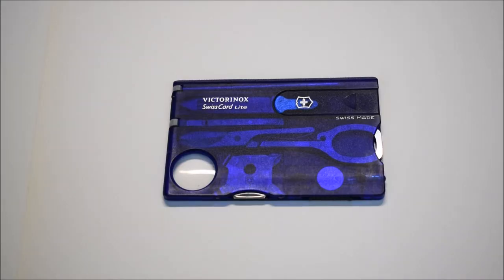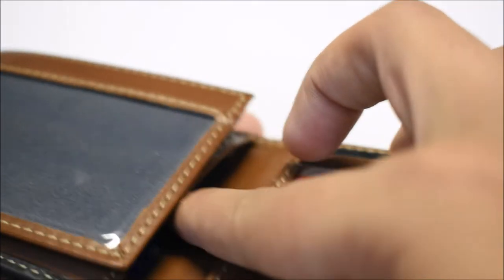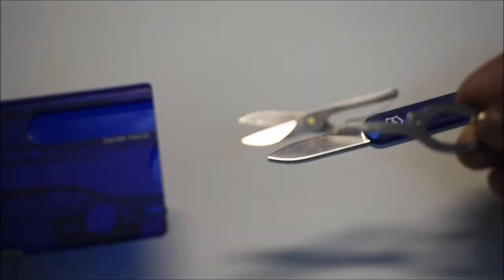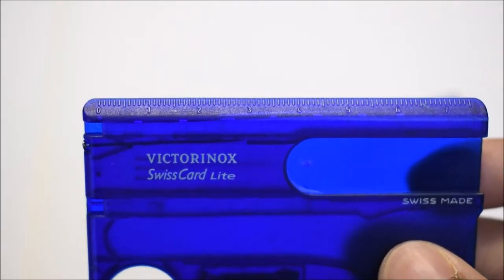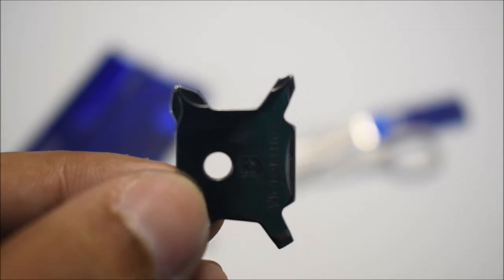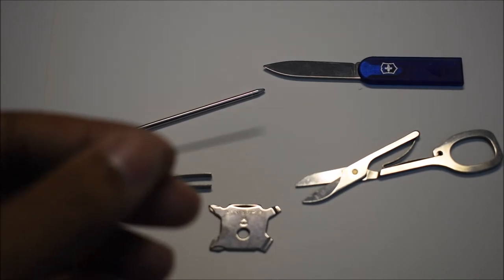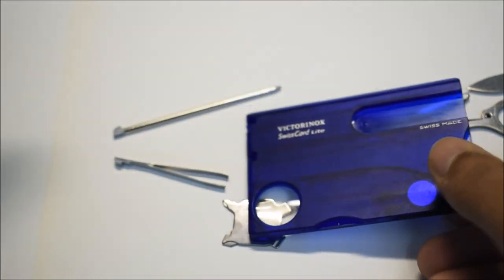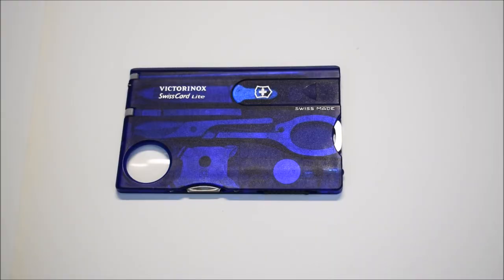SwissCard Review: Credit Card Sized Multi-Tool!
Hey guys, today I am taking a look at a credit card sized multi-tool from the company that makes swiss army knives